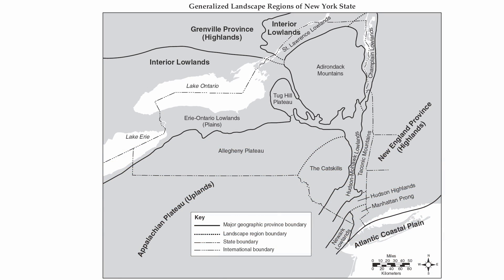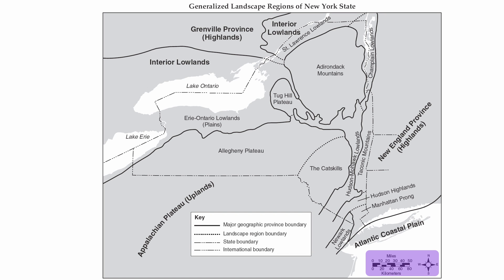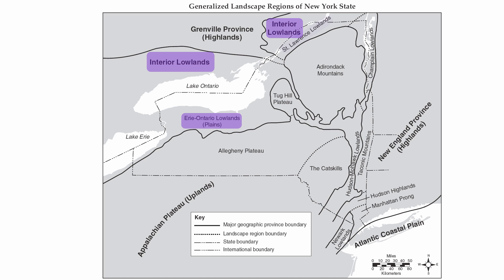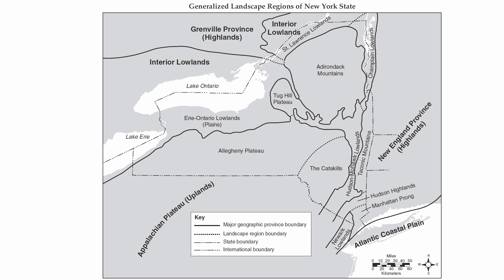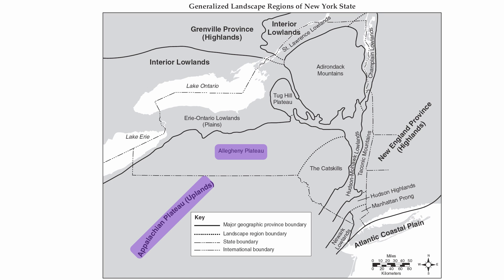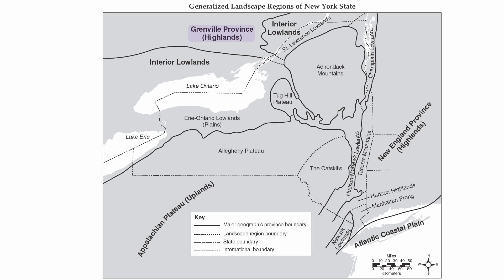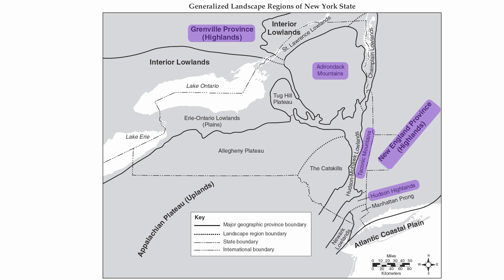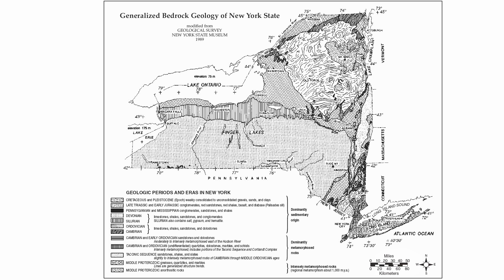Page 2 ESRT-Hommocks Earth Science Department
Landscapes